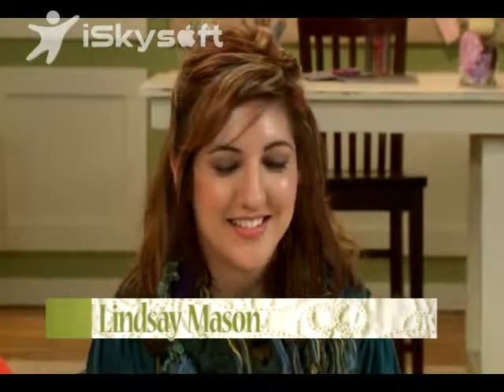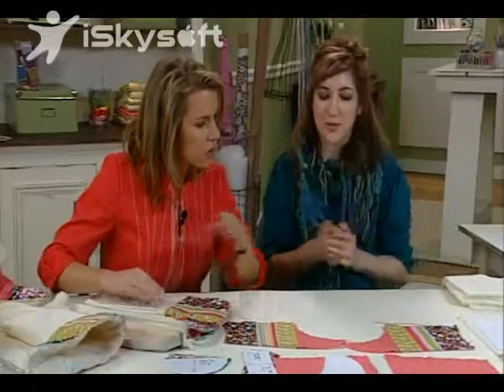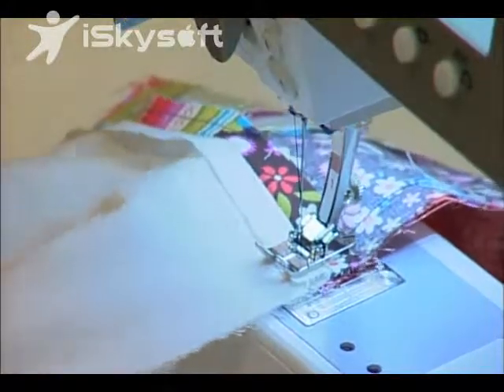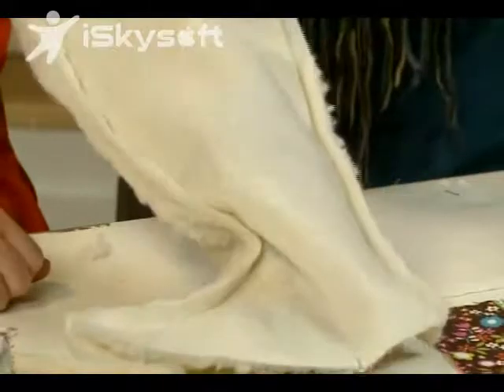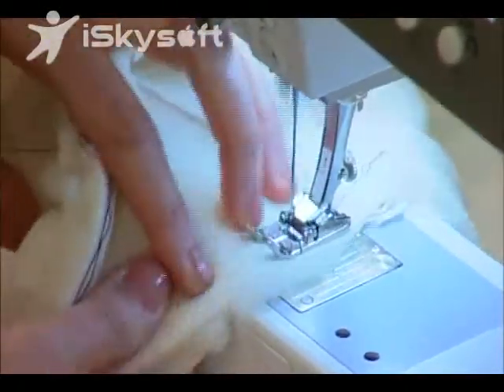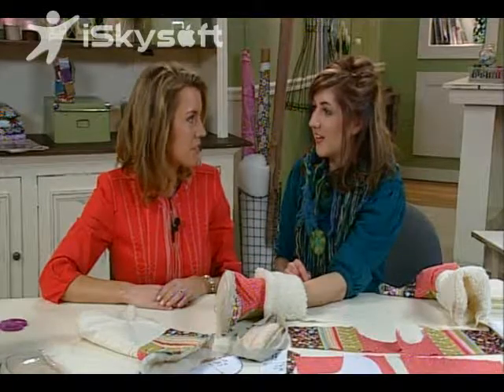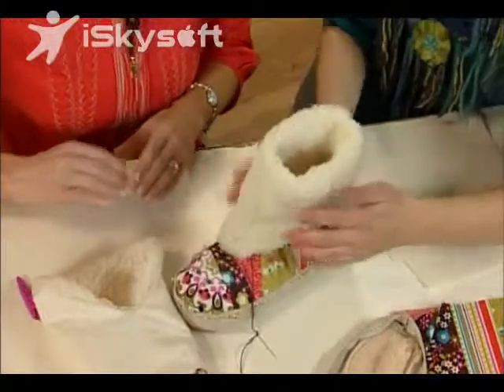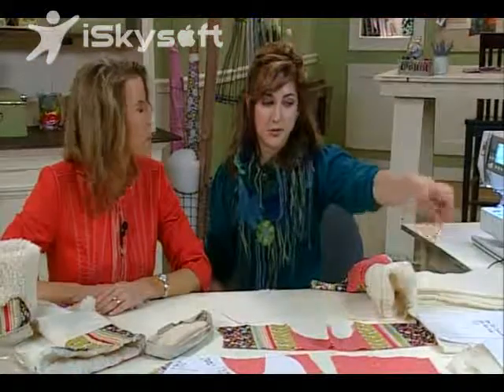QuiltingArtsTVSeries600.mp4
Quilting Arts Series 600 episode 4. Learn how to make patchwork bootie slippers with Lindsay Mason.